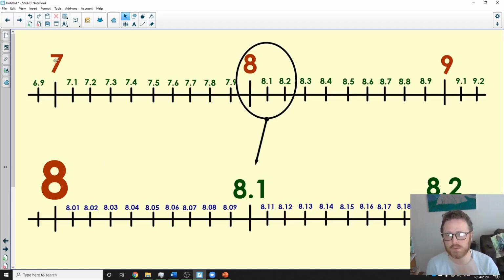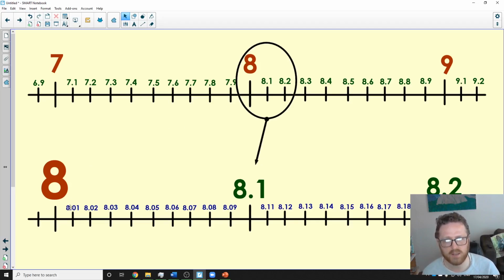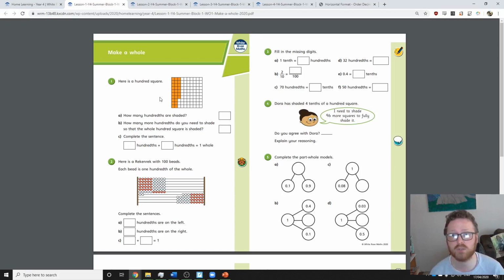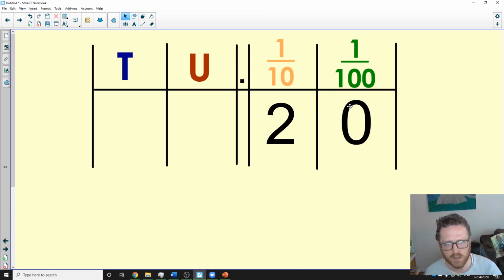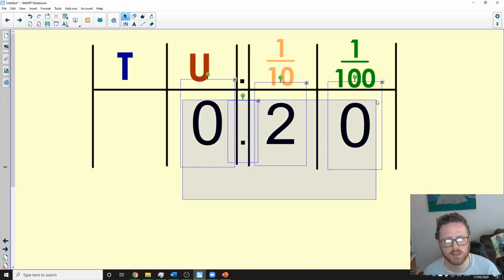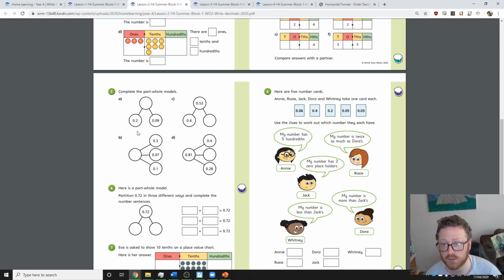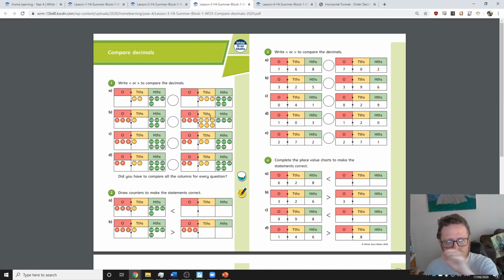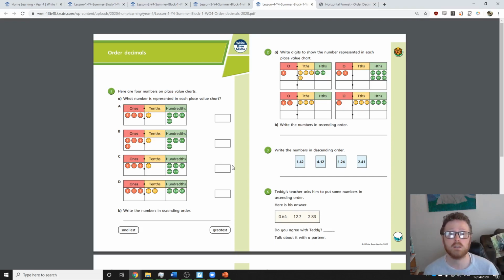Numeracy: Year 4 - Week 1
Introduced by Mr Sheffield